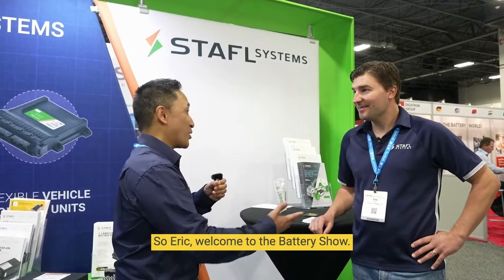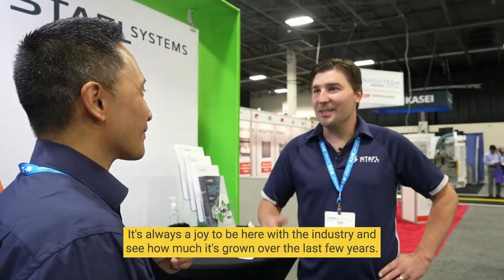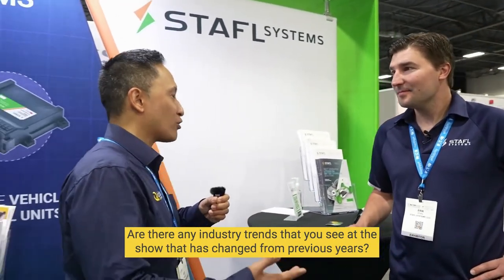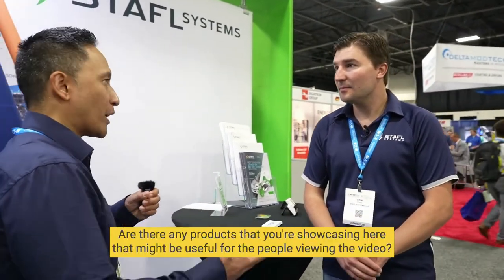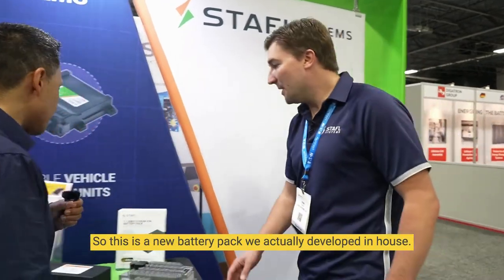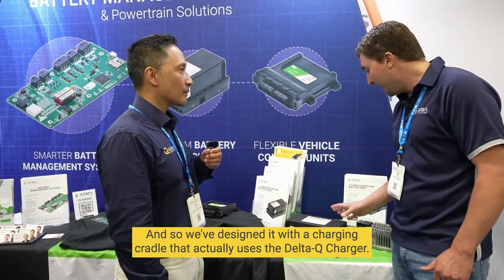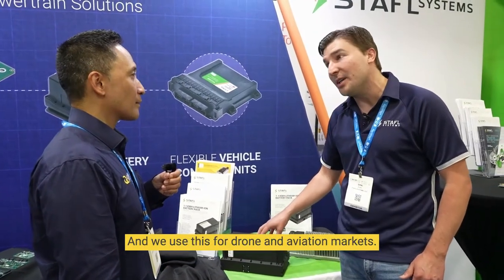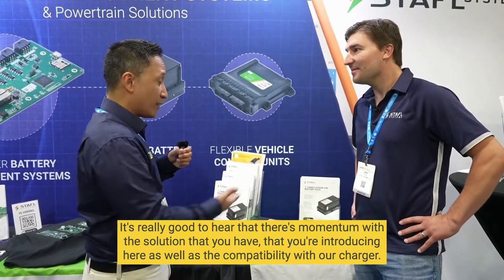The Battery Show NA 2022: Stafl Systems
We had the chance to speak with Erik Stafl, President of Stafl Systems, at the Battery Show North America 2022! Eric discusses industry trends and a new battery pack that is ChargedbyDeltaQ in the video above.